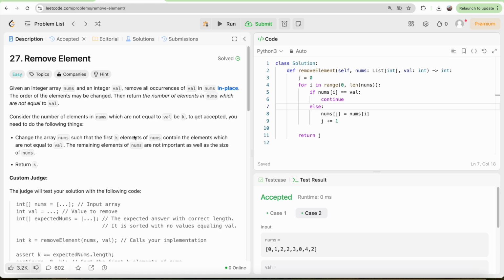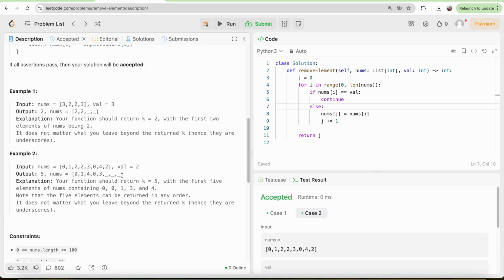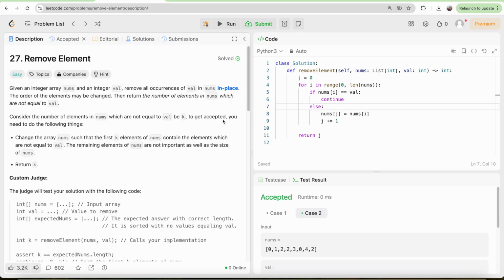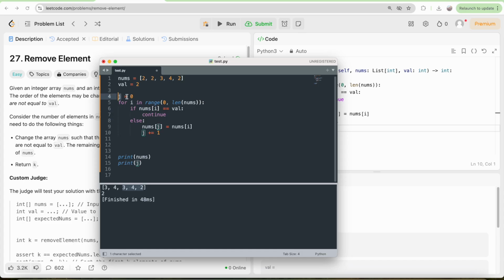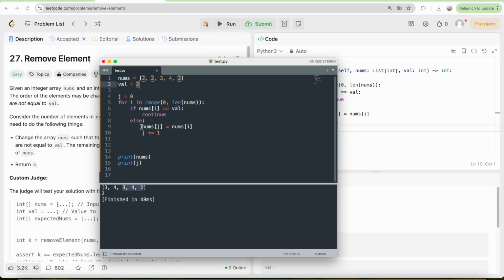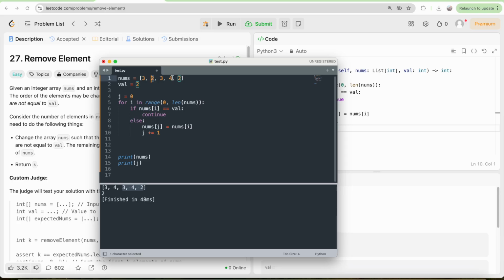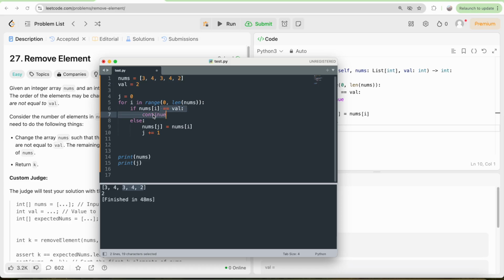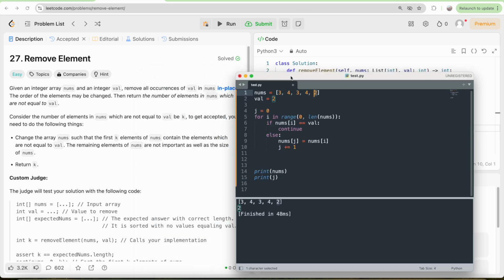Leetcode 2 Remove Element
Given an integer array nums and an integer val, remove all occurrences of val in nums in-place. The order of the elements may be changed. Then return the number of elements in nums which are not equal to val.

Consider the number of elements in nums which are not equal to val be k, to get accepted, you need to do the following things:

Change the array nums such that the first k elements of nums contain the elements which are not equal to val. The remaining elements of nums are not important as well as the size of nums.
Return k.